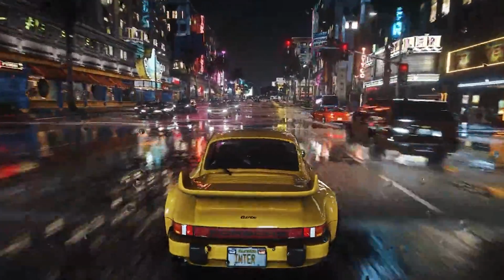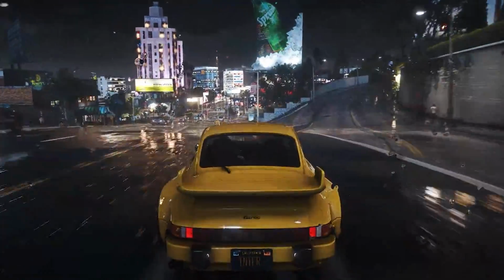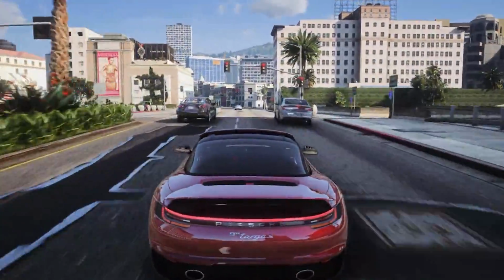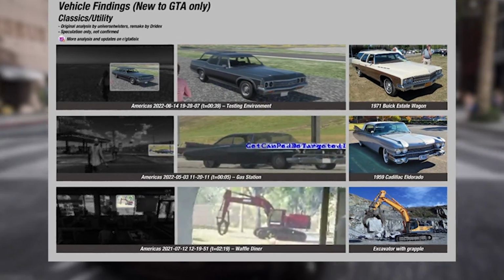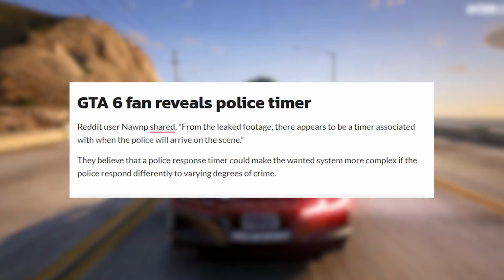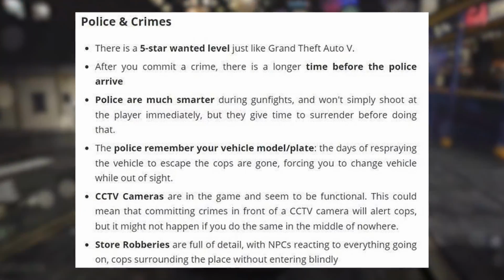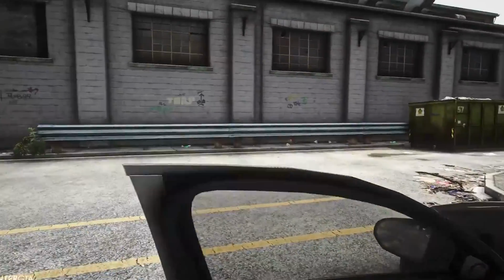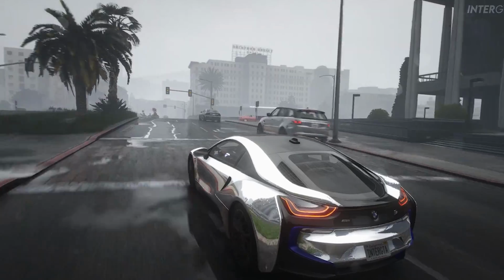*ALL* NEW CARS IN GTA 6 REVEALED! (GTA 6 New Cars)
NEW Cars Revealed in GTA 6 with LEAKED GTA 6 Early Gameplay showing the brand new cars & Vehicles coming to GTA 6 with GTA 6 Cars, Vehicles & NEW Cars in GTA 6 leaked in GTA 6 Update, Early footage & Gameplay of GTA 6!